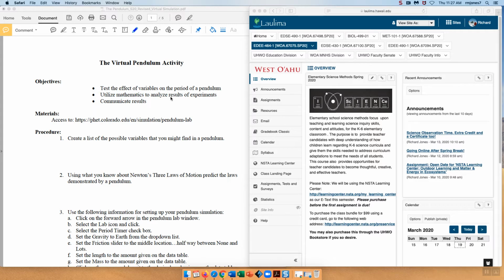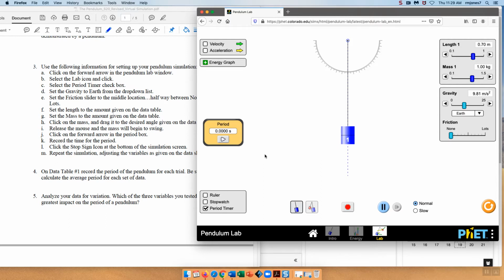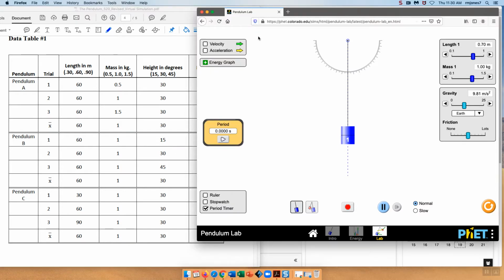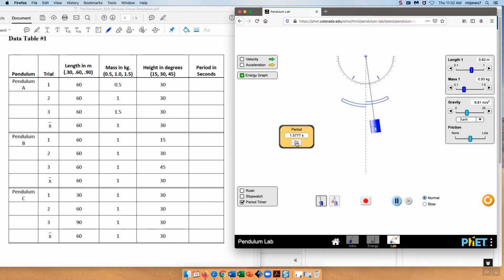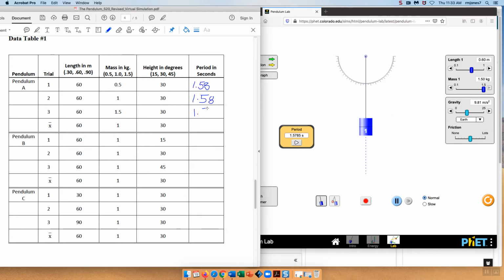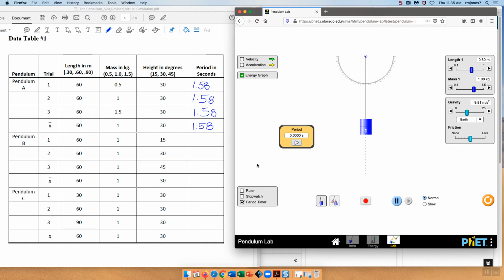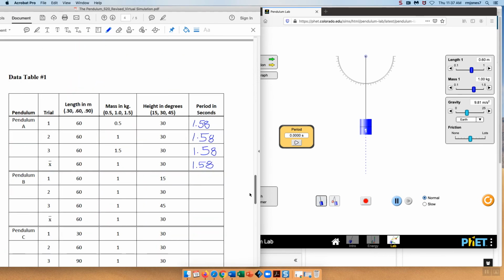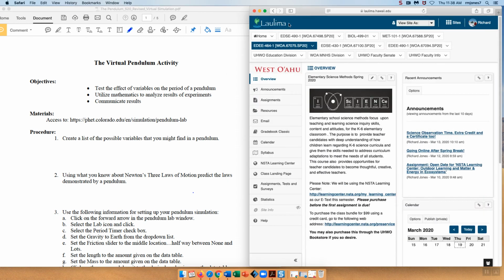Virtual Pendulum Lab Info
This short video (12:22) is designed to help students in EDEE 464 use the virtual pendulum simulation tool to determine the variable(s) that drive the period (the time for one full swing) of a pendulum.